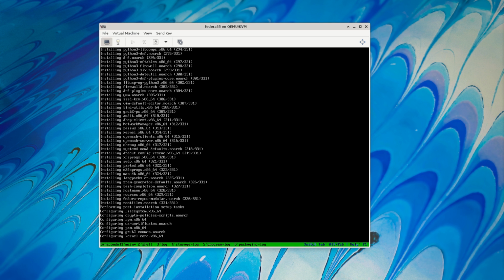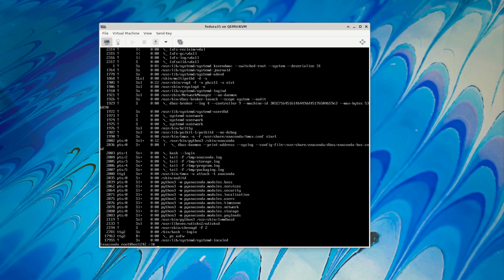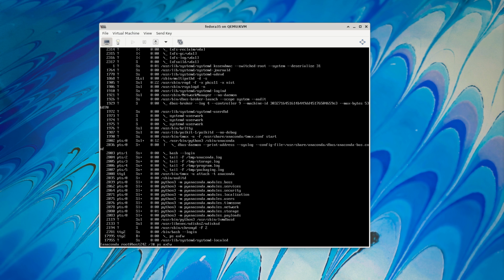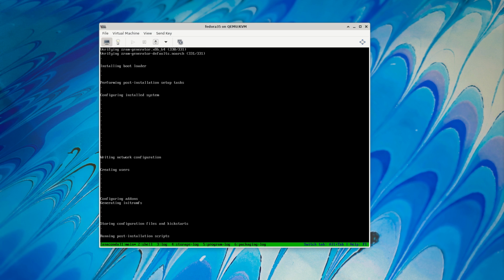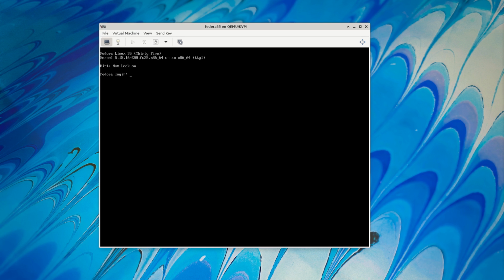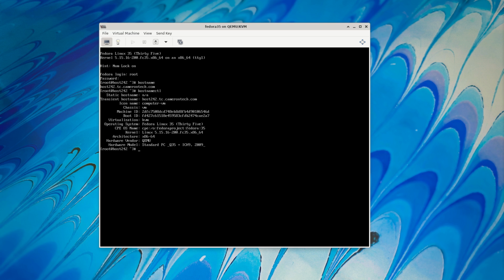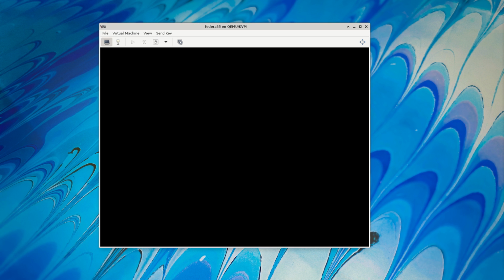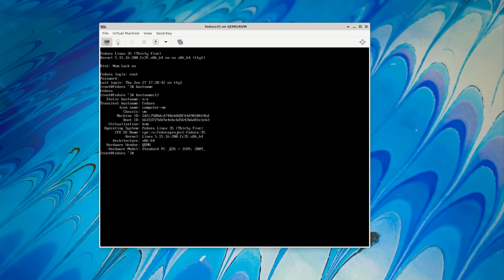One more example of how hostname assignment works with F35 server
It wants to work but then it doesn't work after the first reboot.